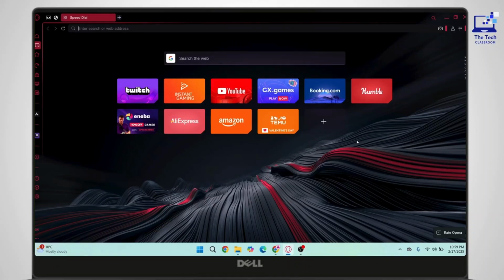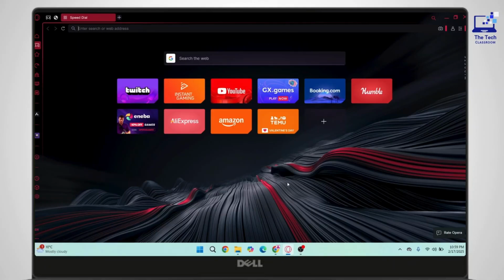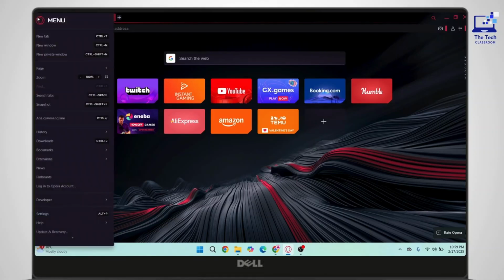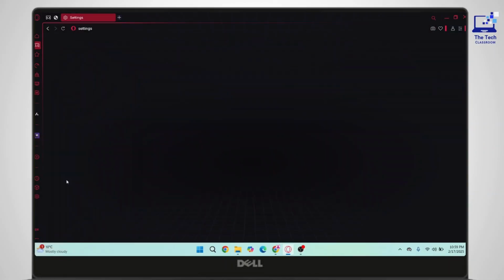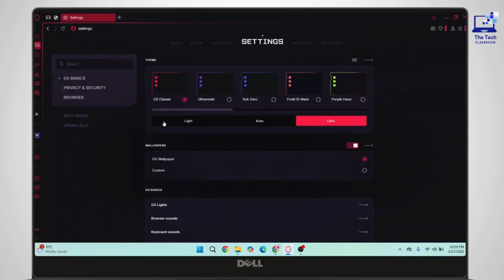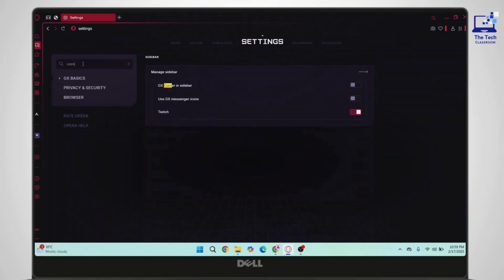How to Enable or Disable GX Corner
Learn how to enable or disable the GX Corner in Opera GX in just a few simple steps! In this tutorial, we will walk you through the process of accessing the Opera GX settings, finding the GX Corner toggle, and how to turn it on or off. Whether you're looking to customize your browser's features or disable a specific feature, this guide will show you everything you need to know.

Chapters:
00:00 - Introduction
Learn how to enable or disable the GX Corner in Opera GX.

00:05 - Open Opera GX
Launch Opera GX to get started.

00:10 - Access the Opera GX Settings
Click on the Opera GX icon in the top left corner to open the menu.

00:15 - Search for "Corner" in Settings
In the settings space, type "Corner" in the search bar.

00:20 - Enable or Disable GX Corner
Toggle the "GX Corner" option to enable or disable it.

00:30 - Conclusion
That's all for enabling or disabling GX Corner in Opera GX.